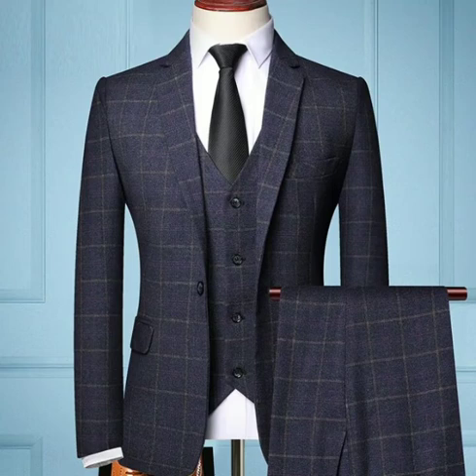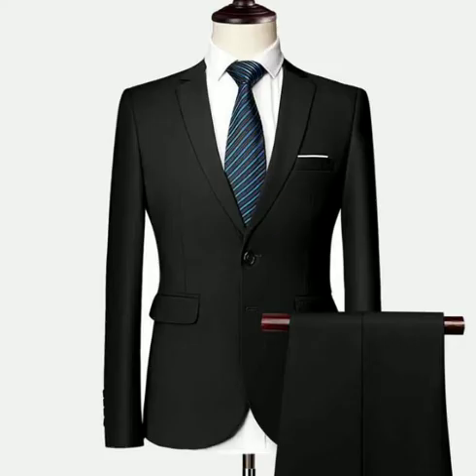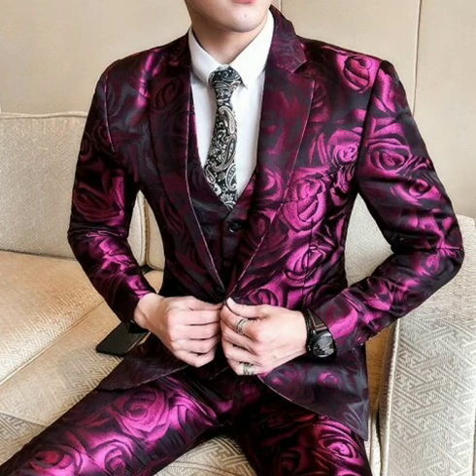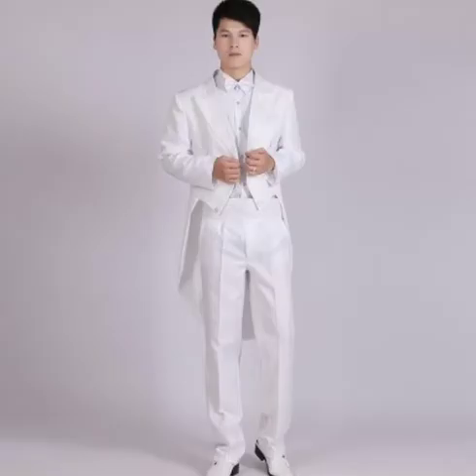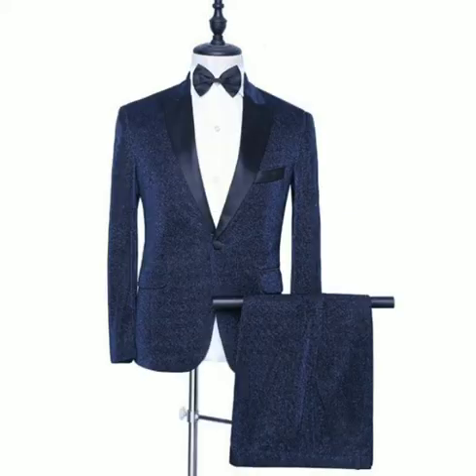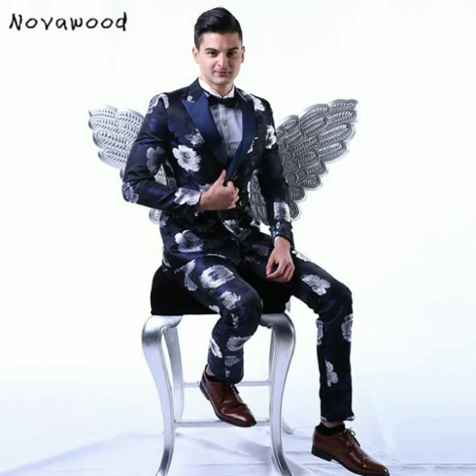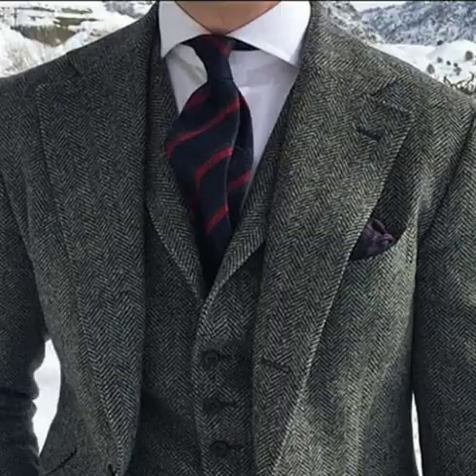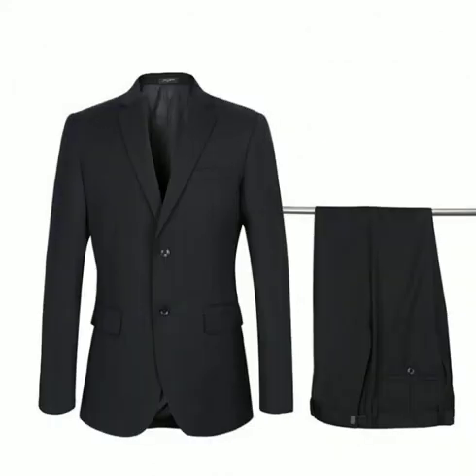Top 45 Coat And Pant For Men || Men Fashion and Style 2020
New style 3 piece suits for men/New design coat pant suit for boys 2020 new fashion collection

pant coat new style 2020|new trend coat pant 2020|party wear pant coat|trending pant coat design men

new designs coat pant suit for boys|New style unique 3pc pant coat design|new trend coat pant colour

new coat pant design and colour 2020|new style coat pant for wedding|pant coat for marriage party